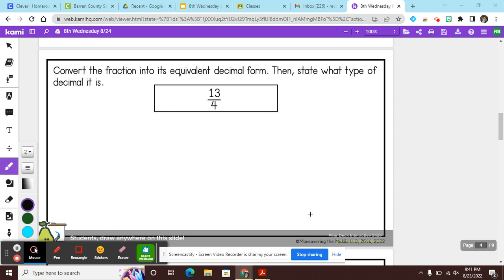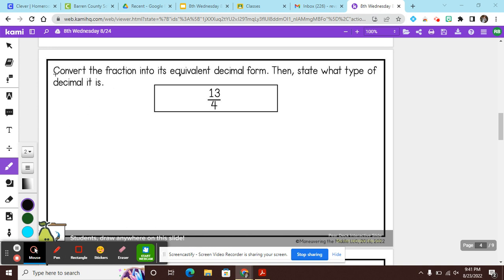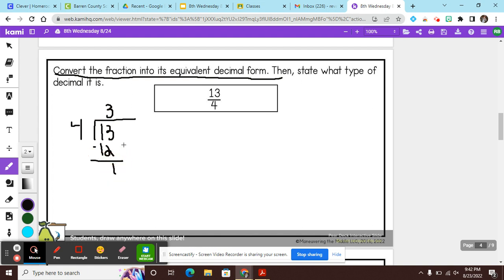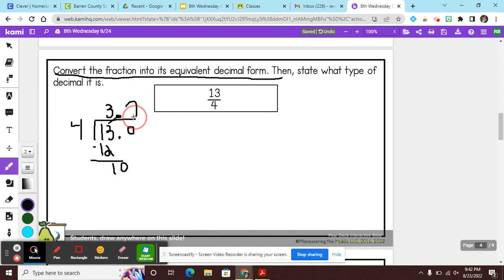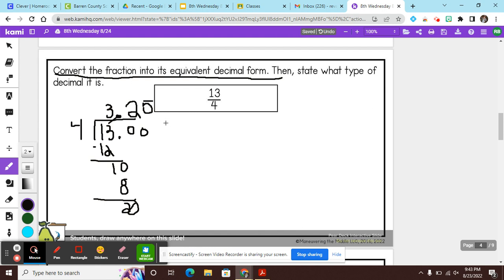1.2 Quiz Review Question 1